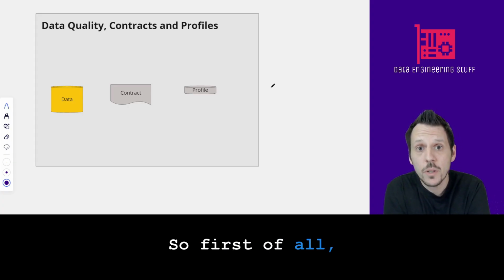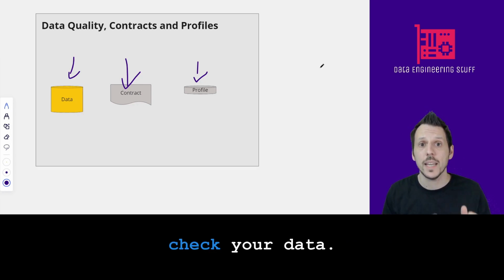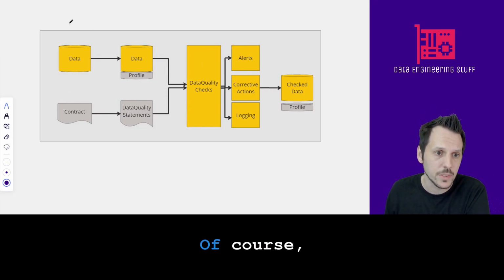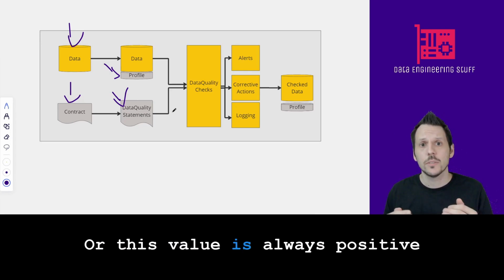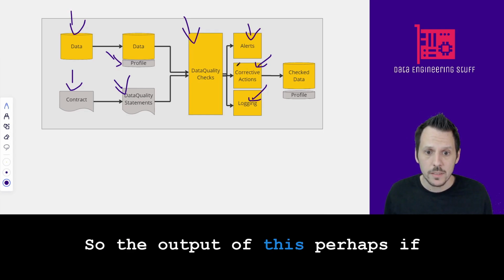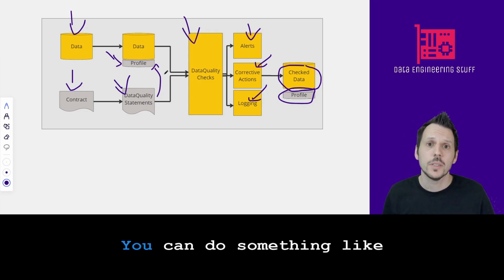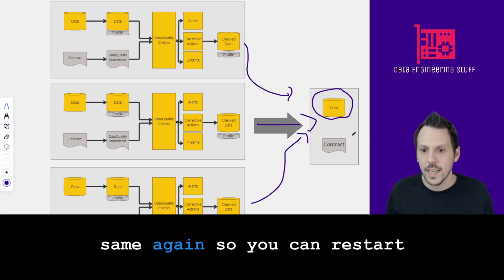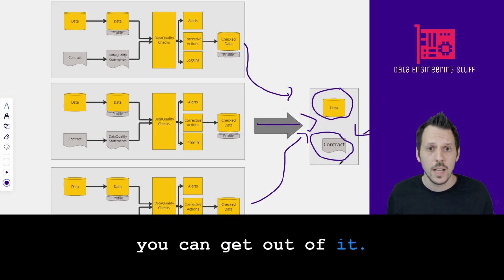DataQuality, Contracts and Profiles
How do DataQuality, DataContracts and DataProfiles work together? In this video I show an approach of how these terms can be brought together.